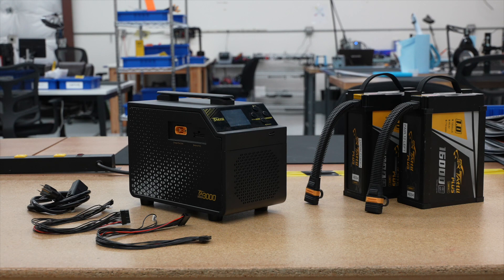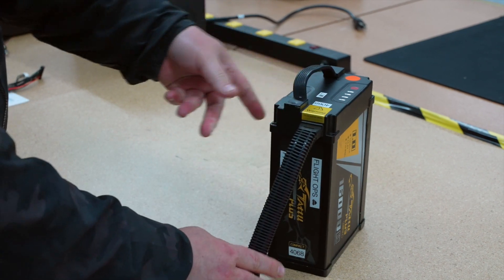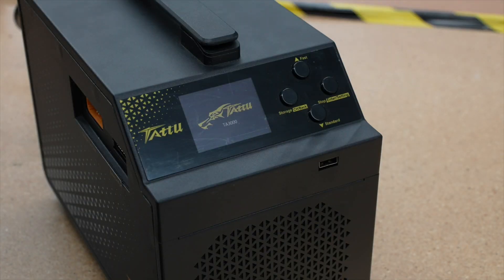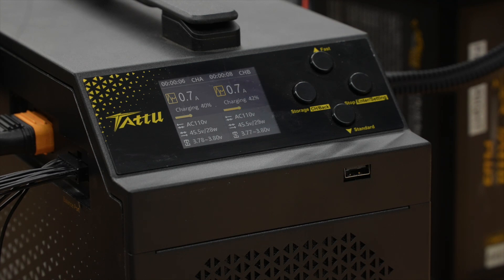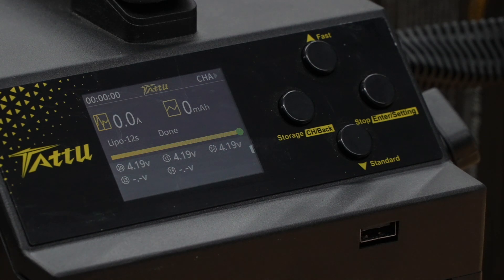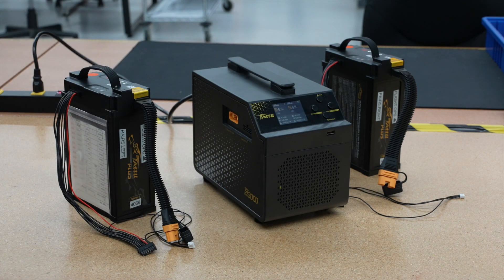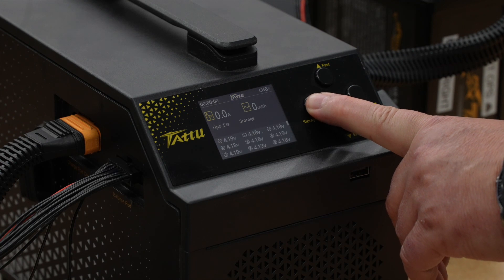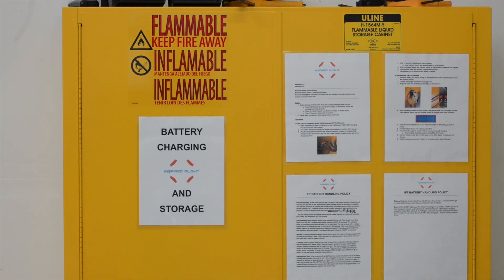IF1200A: Battery Charging & Storage Mode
Charging batteries for the IF1200A is simple and easy. This video covers how to maintain and charge the 16000 mAh batteries using the Tattu TA3000 charger.